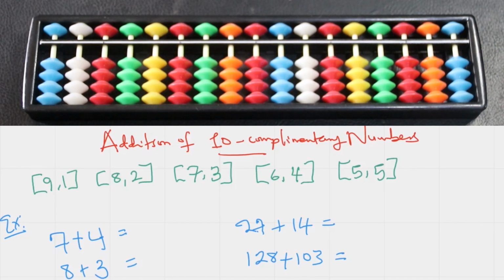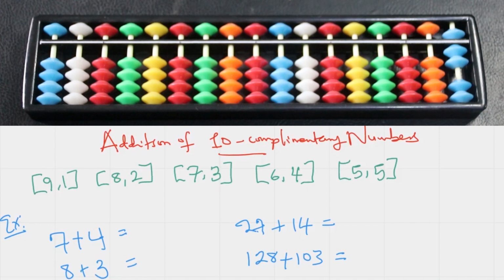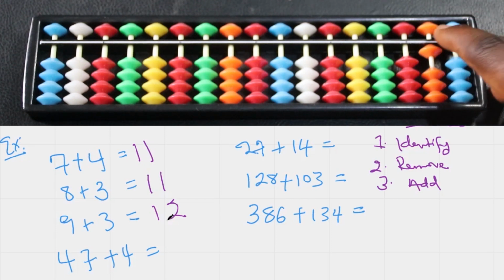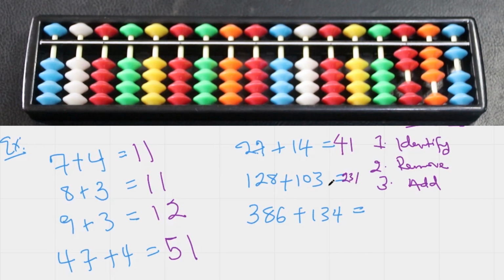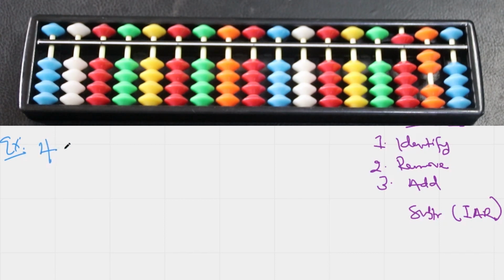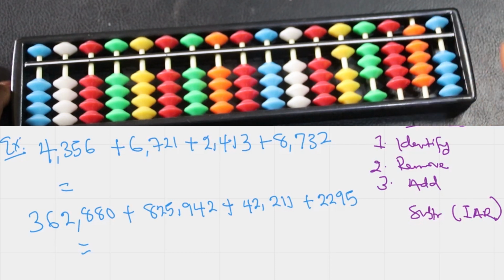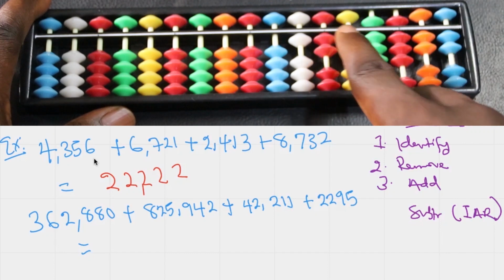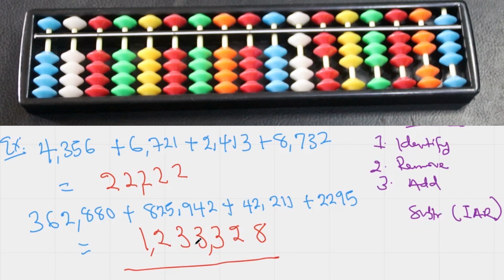LESSON 6: Addition of 10 Complimentary Numbers (10-Component)